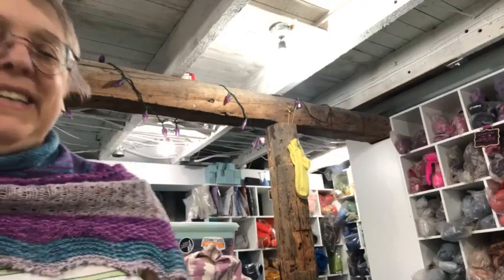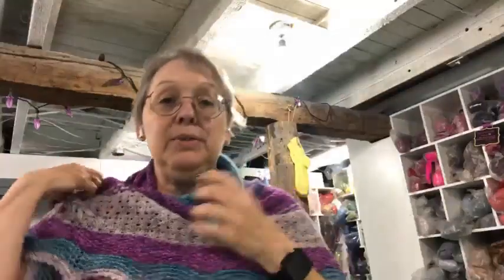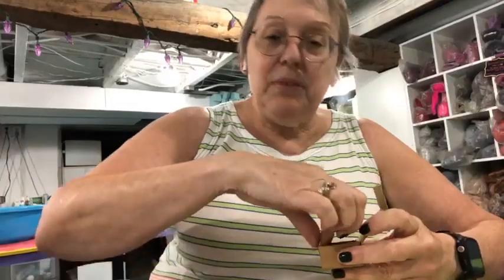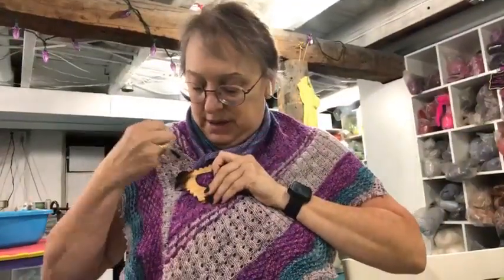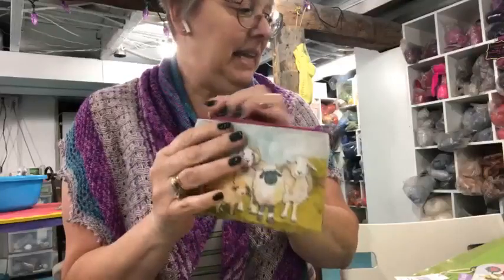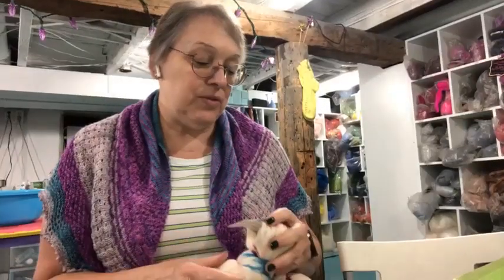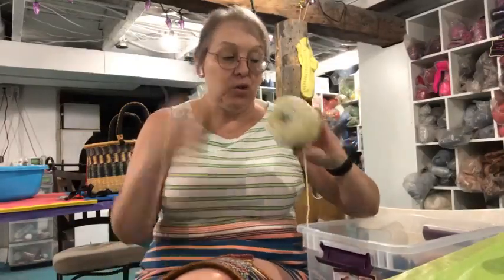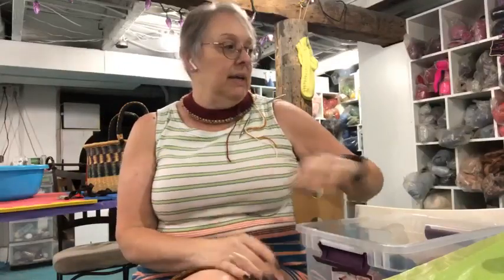July 23 Diane's Knit Chat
Diane shows off her Lake Ontario Shawl that she made for the Lake Ontario Yarn Crawl. The colours she used was Rosehaven Besties, Closson Road, Lilacs & Limestones.
Diane chats about the yarn shops she visited on the Yarn Hop weekend and shows her stash that she picked up on her travels.